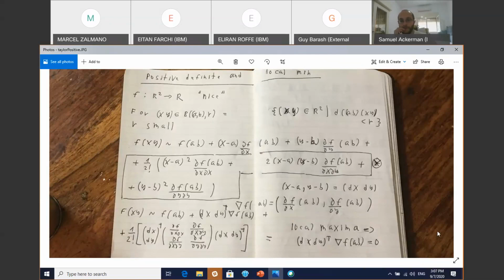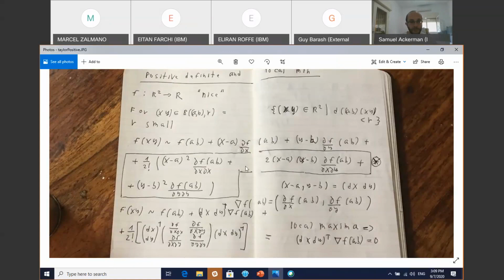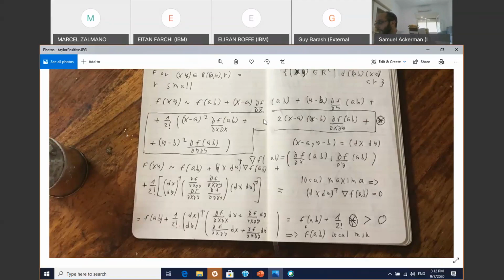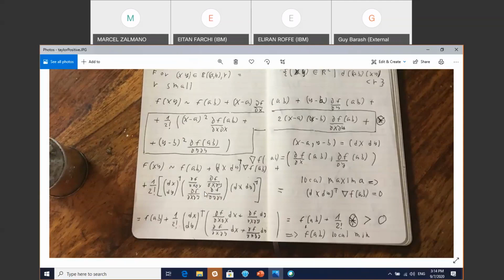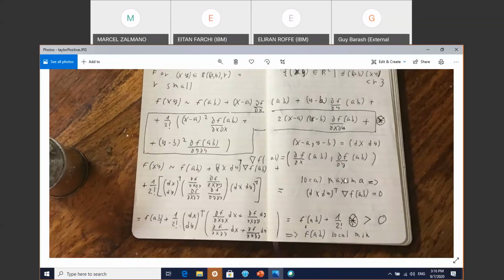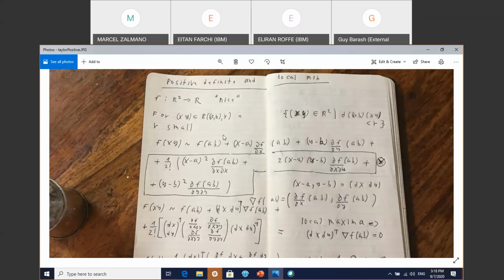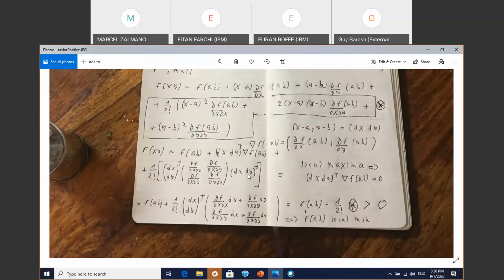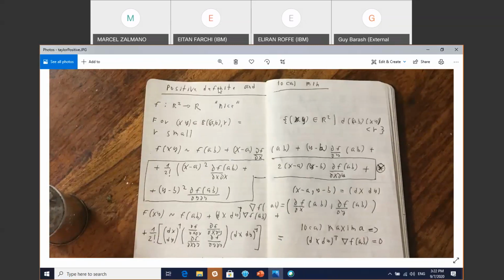Positive definite matrix and the Taylor expansion